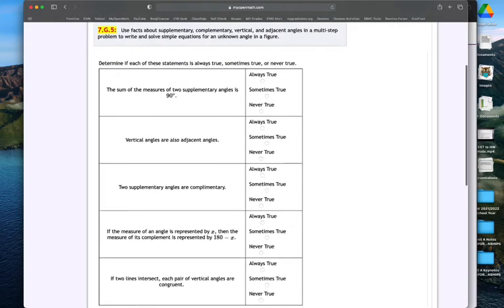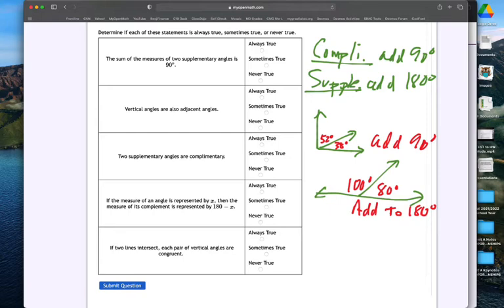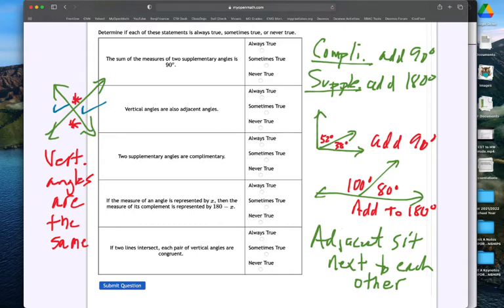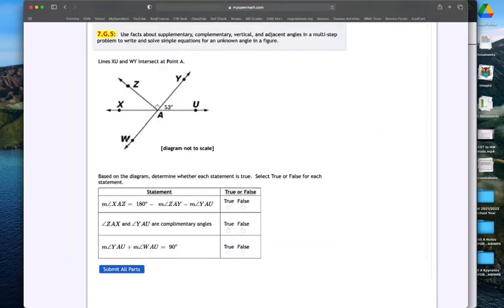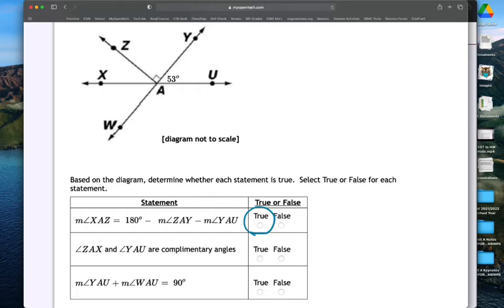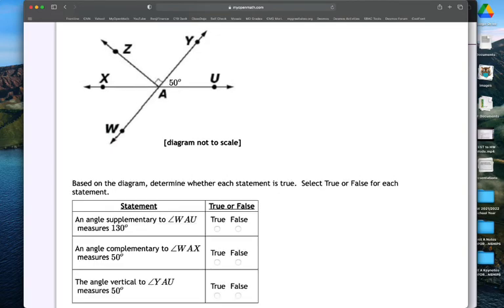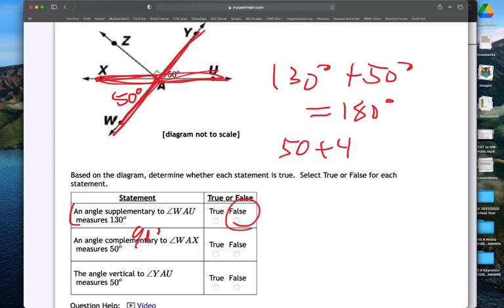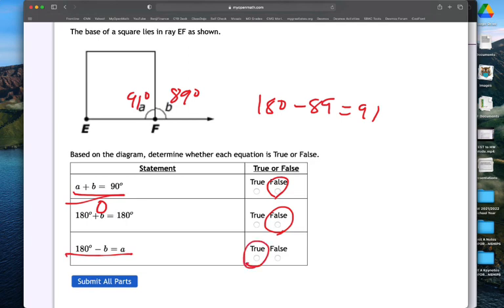7.G.5 Angles and Truth Statements